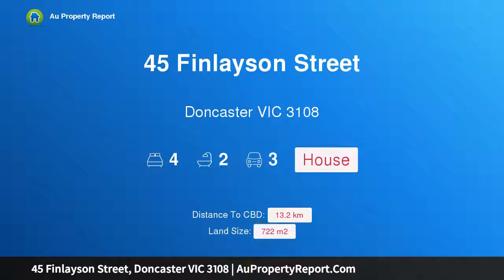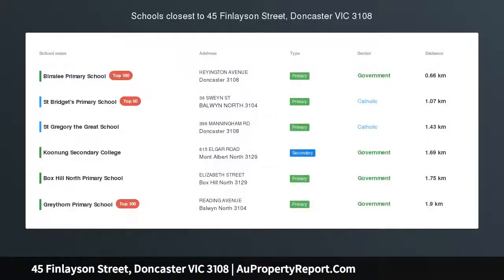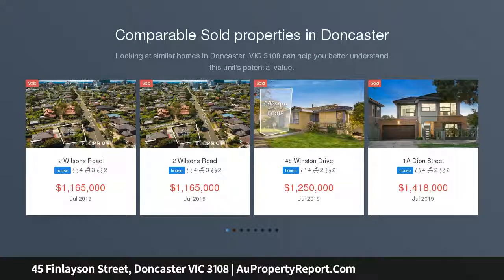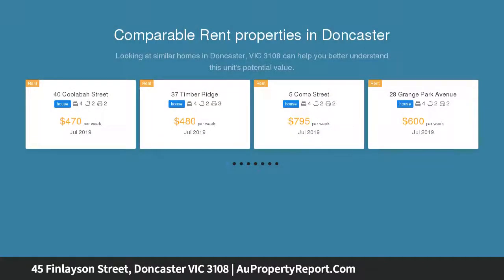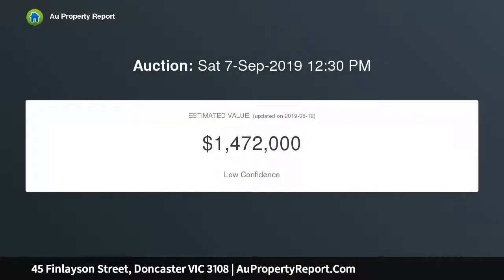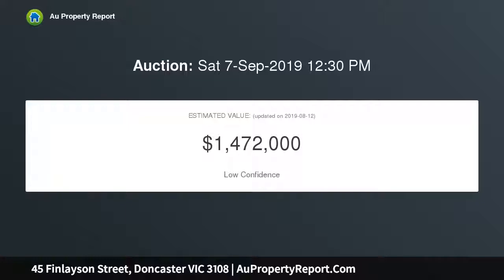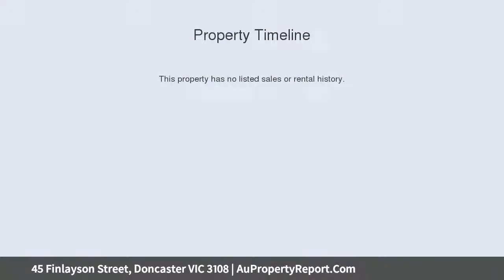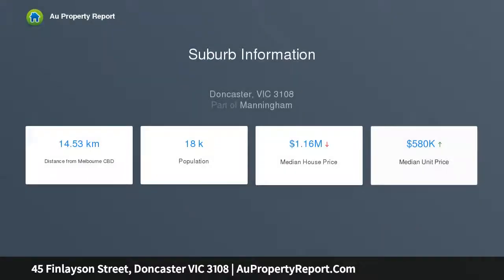45 Finlayson Street, Doncaster VIC 3108 | AuPropertyReport.Com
45 Finlayson Street, Doncaster VIC 3108
Property Type: house
Bedrooms: 4
Bathrooms: 4
Car Space: 3
Perfectly placed and full of potential